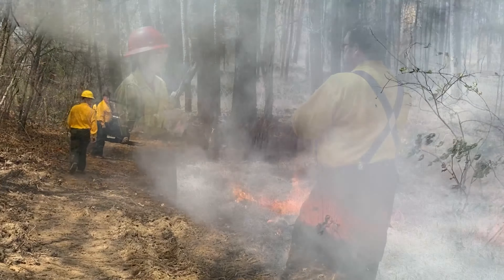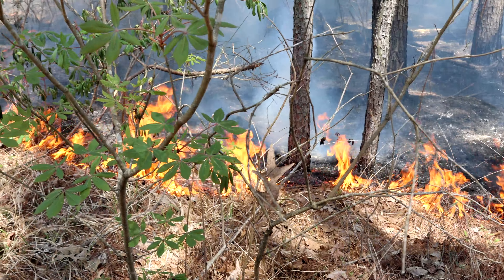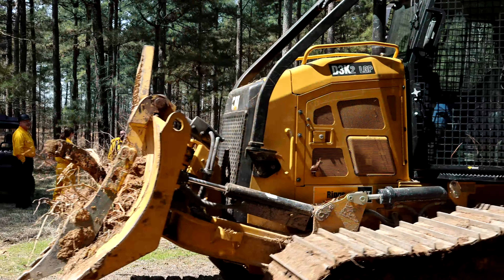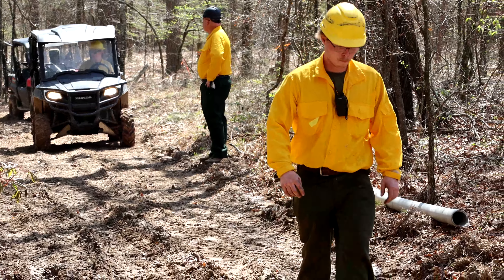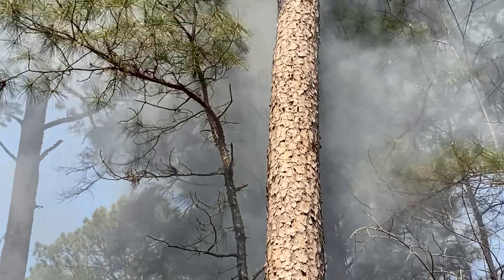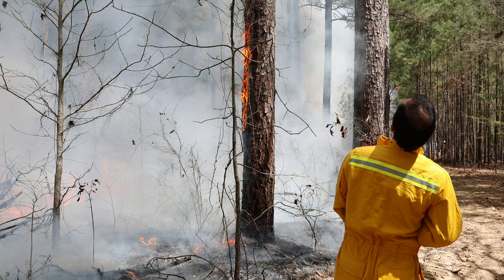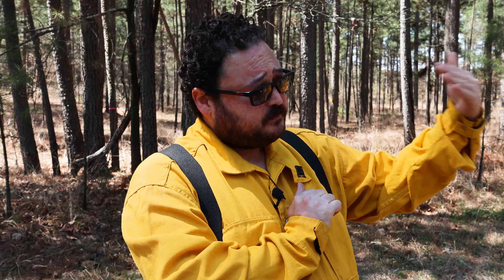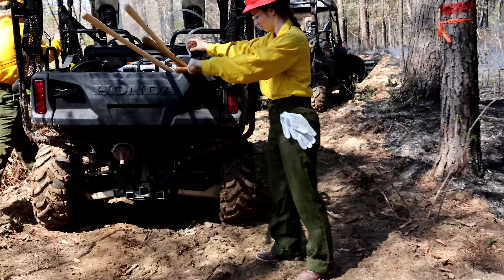Prescribed Burn is Teaching Moment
Once a year, usually in the spring, students at the UAM College of Forestry hold a prescribed burn. Most people in Monticello can see the plumes of the smoke tower above the campus. People don’t realize that Forest Management Students have spent two months planning and dissecting the forests on how to burn the timber safely and meet their desired objectives.

In the classroom, students study wind velocity and direction, elevation, temperature, fuel on the forest floor (litter), humidity, manpower support, equipment availability, and any number of variables that might impact the burn outcome.

This year’s controlled burn was 20 acres. The forest was divided into four units, with 5 to 6 students taking ownership of each plot.

On the morning of March 28, the conditions were nearly ideal. Temperatures were in the low 70s, low relative humidity, and winds at 7 miles per hour. By 1 p.m., those temperatures were climbing, relative humidity was dropping, and winds were beginning to increase.  Students ignited the fire. The prescribed burn was moving forward.  The students had chosen to burn a “ring” pattern.  In retrospect, the “ring” burn was probably not an ideal choice for the changing conditions.  By 2:30 p.m.  The flames were gathering in the middle of the burning unit and were burning hotter than anticipated.  Concerns about safety need to be considered by fire managers.

Associate professor of Forest Health, Dr. Mohammad Bataineh, who was the “fire boss” allowed the students to make the call on whether the controlled burn should continue or be scrubbed due to safety factors.

The tough decisions to stop the fire was made despite falling short of the planned objectives. On this day, fire students learned as much about making good choices of when to stop the fire as they moved forward with their assignments.

Two months of planning required an alternative game plan. Ultimately Mother Nature called the shots. The fire was allowed to burn itself down and the remaining 10 acres were left for the future foresters to burn on another day.

Video Produced- Lon Tegels